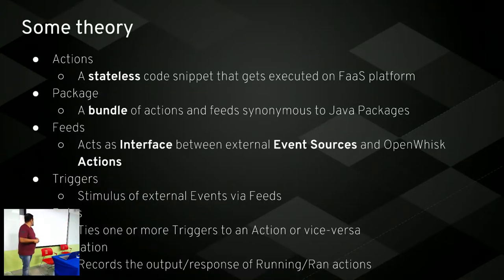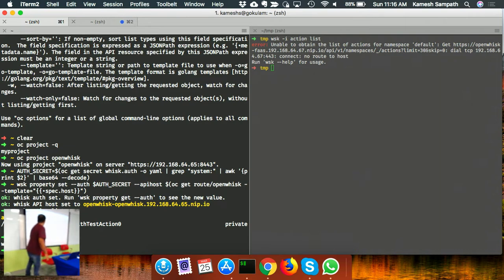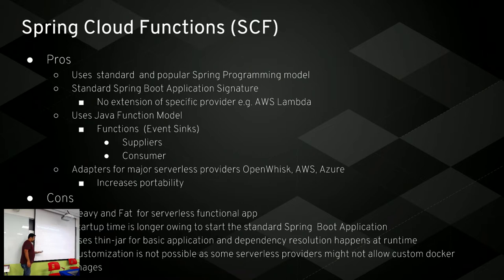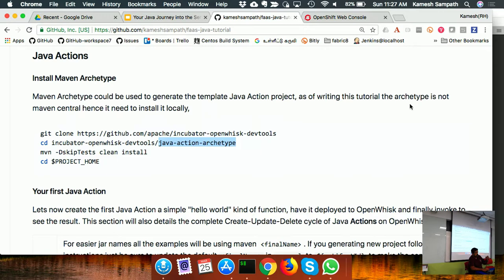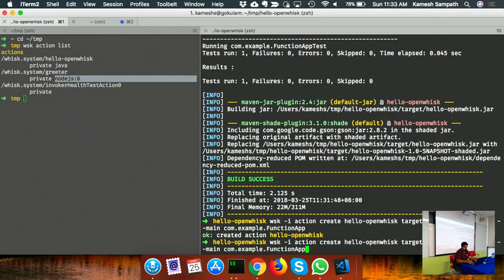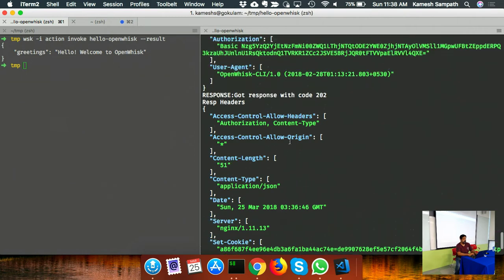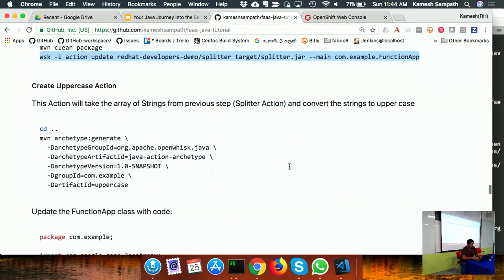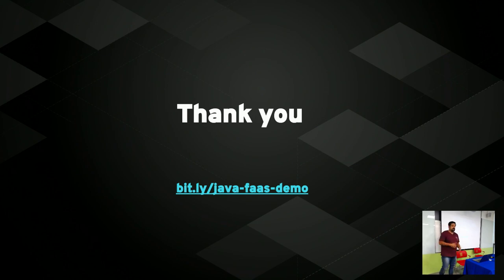CentOS Coderdojo - Rich Bowen - FOSSASIA 2018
Speaker: Rich Bowen, OpenStack Community Liaison, Red Hat CentOS

The CentOS Project is a community-driven free software effort focused on delivering a robust open source ecosystem. For users, we offer a consistent manageable platform that suits a wide variety of deployments. For open source communities, we offer a solid, predictable base to build upon, along with extensive resources to build, test, release, and maintain their code. We’re also expanding the availability of CentOS images across a number of vendors, providing official images for Amazon, Google, and more. For self-hosted cloud, we also provide a generic cloud-init enabled image.

CoderDojo is a movement is a grassroots organisation with individual clubs (called "Dojos") acting independently. Supporters of CoderDojo believe it is part of the solution to addressing the global shortage of programmers by exposing young people to ICT at a young age.

Track: CentOS Coderdojo
Room: Training room 4-4
Date: Sunday, 25th March, 2018